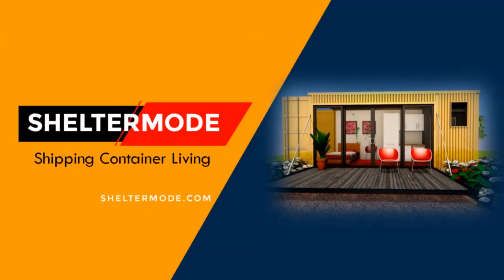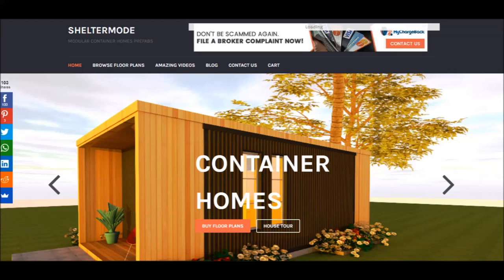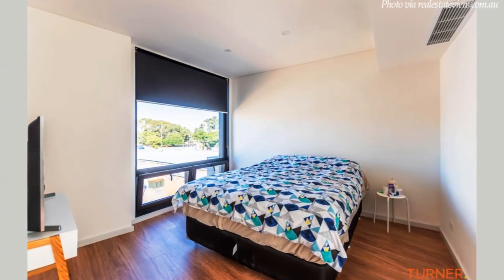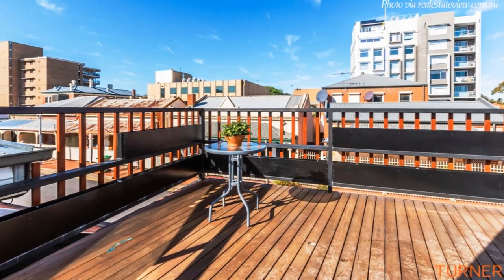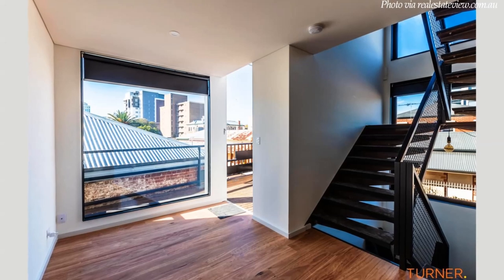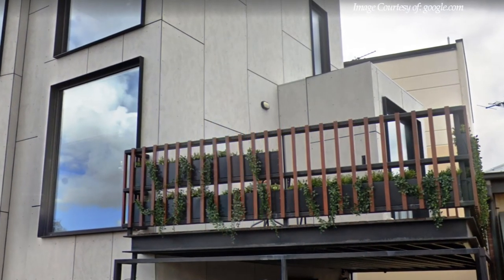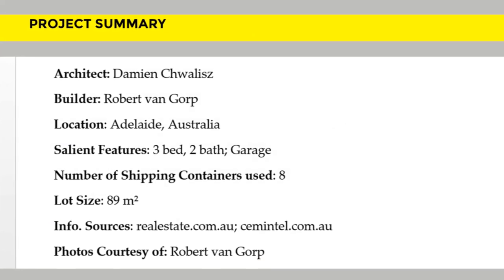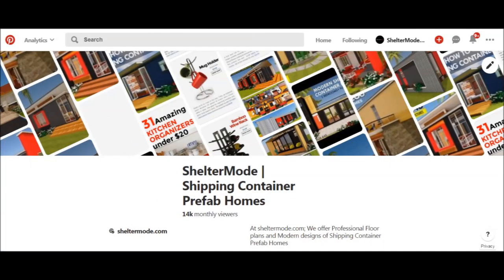First Shipping Container High Rise in Adelaide, Australia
First Shipping Container High Rise in Adelaide, Australia. In this video, we bring you the First Shipping Container High Rise in Adelaide, Australia built from 8 shipping containers. This the first container high-rise building in Adelaide build on one of the smallest allotment in Adelaide CBD measuring only 90 square metres.  The council requirement was not to utilize the entire 90m2. The requirement was to build a house with small footprint around 80M2. To achieve this, a small and slender structure 4 stories high that functions as a home and home office was built using eight shipping containers. The four-level home has three bedrooms, two bathrooms, two deck areas including a rooftop deck and a top-floor reading room offering views over the city.

Project Summary
Architect: Damien Chwalisz
Builder: Robert van Gorp
Location: Adelaide, Australia
Salient Features: 3 bed, 2 bath; Garage
Number of Shipping Containers used: 8
Lot Size: 89 m²
Photos Courtesy of: Robert van Gorp